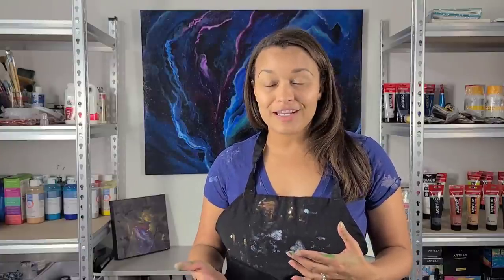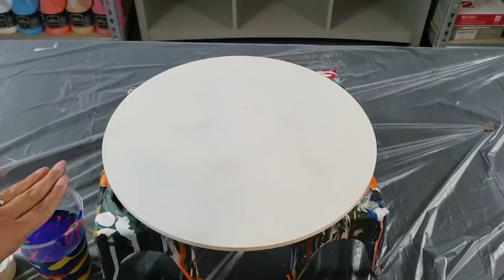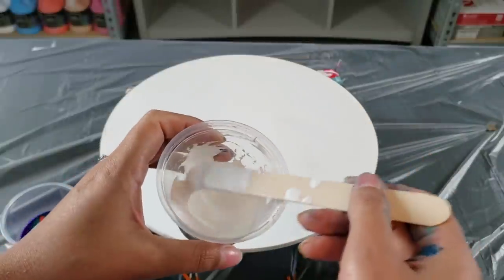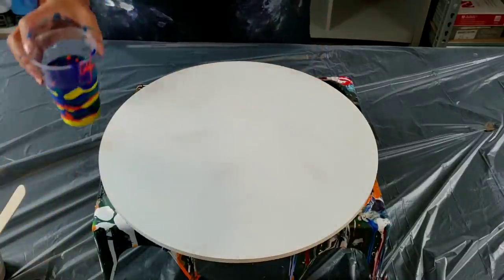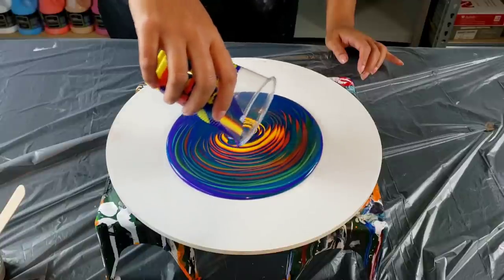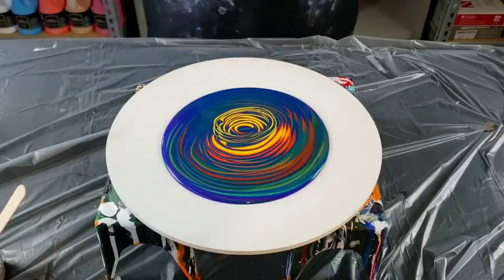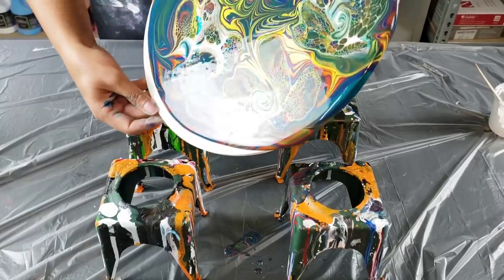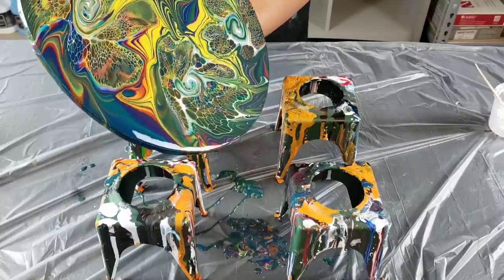WOW! ~ Wrecked Ring BLOOMS ~ Acrylic Fluid Painting / Acrylic Pouring / Fluid Art / Relaxing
Wrecked Ring Blooms! ~ Abstract Acrylic Painting / Trying New Things / Acrylic Pouring / Fluid Art

I have been dying to try out the shelee blooms and make a video, but i wanted to experiment first and see if i could get it using my own pouring medium. I did take the course and you can find out more info about shelee's technique

The ingredients can be a lot at times, so i just wanted to see if i could use my own pouring medium and the australian floetrol to make the design. I am so glad that the lacing took the colors of the rings i poured! It was so satisfying to see the blooms take shape as I stretched them out!

Super happy with how this piece came out!

Canvas is 12 in round board
Pouring medium for colors: floetrol/gloss medium and varnish/gac800  ratio: 50/30/20
Pouring medium for white: austratlian floetrol and amsterdam titanium white in a 50/50 ratio

bloom technique molly's artistry wrecked ring pour tree ring pour shelee art